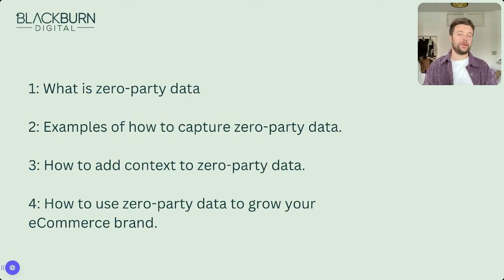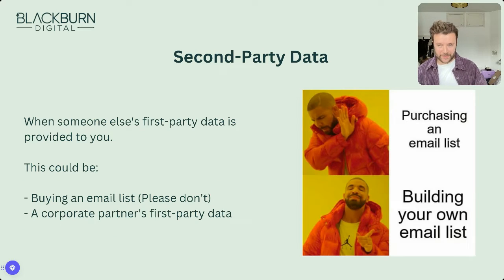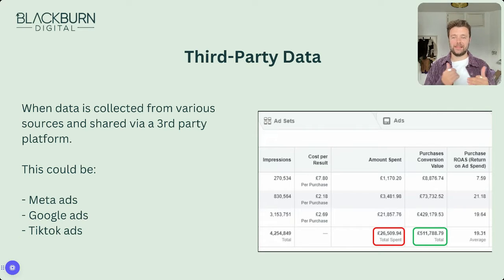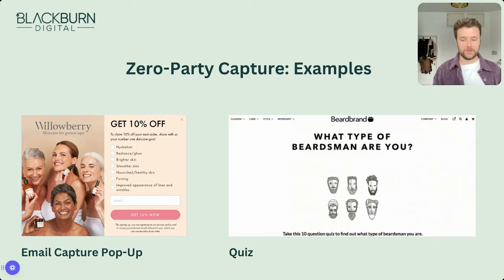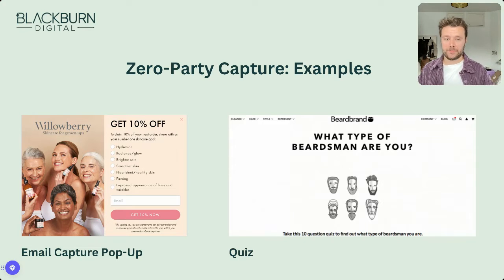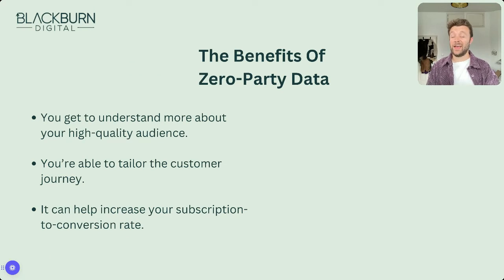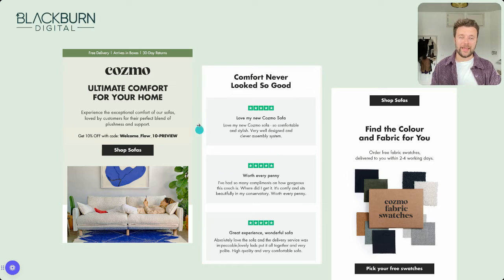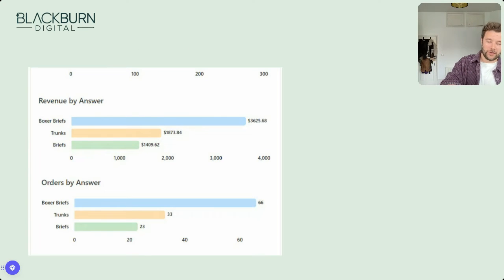What Is Zero-Party Data | Zero-Party Data Strategy | Zero vs First-Party Data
In this video, learn everything about zero-party data, how to create a zero-party data strategy and the difference between zero-party data and first-party data. You will learn how to capture zero-party data, the power behind zero-party data collection and understand the difference between zero-party data, first-party data, second-party data and third-party data. You will also learn how you can use zero-party data to help with email marketing and grow your eCommerce business.

ABOUT ME
Hi, I'm Josh, and I help eCommerce brands boost revenue and profit through advanced email marketing and retention strategies.

In 2024, it's not just about sending emails; it’s about driving real profit. My approach dives deep, focusing on your unit economics and building strategies that make your business truly profitable.

If you're looking for someone to solve your business challenges, not just send weekly emails, then we might be a great fit.

I have worked with brands like Straand, Cozmo Sofa, SIMMI London, and Willowberry, helping them convert prospects into customers, increase the percentage of returning customers, and leverage loyal audiences for better acquisition.

Looking for a retention partner who delivers real strategies for growth?

Worst case, we’re not a fit.

Best case? We’ll watch your business grow profitably for years to come.

Chapters:
00:00 What Is Zero-Party Data
01:25 Zero-Party Data vs First-Party Data
06:05 Zero-Party Data Capture Examples
07:53 The Benefits Of Zero-Party Data
10:13 Zero-Party Data Strategy
12:23 How To Add Context To Zero-Party Data